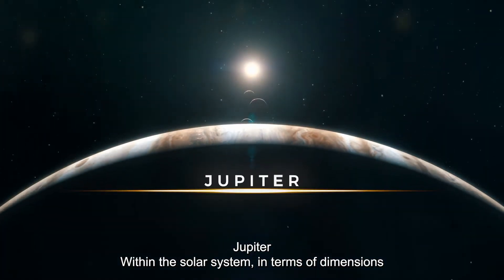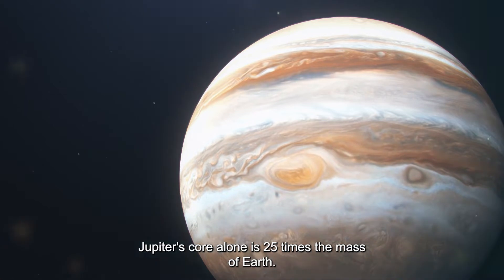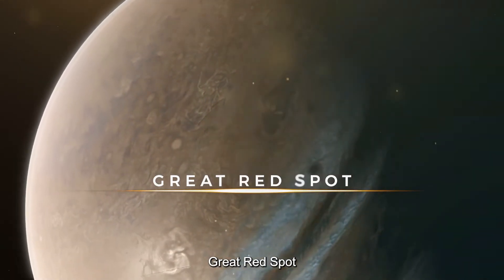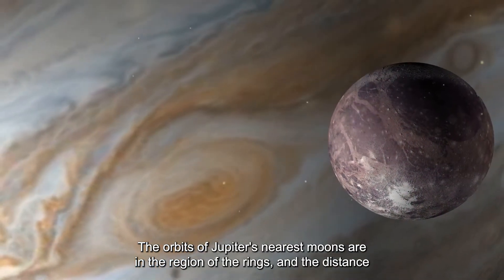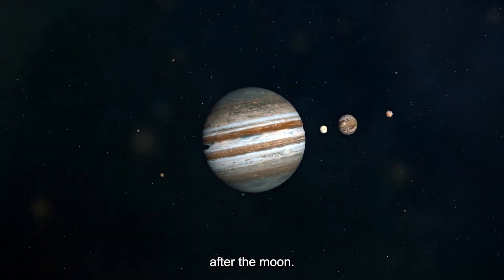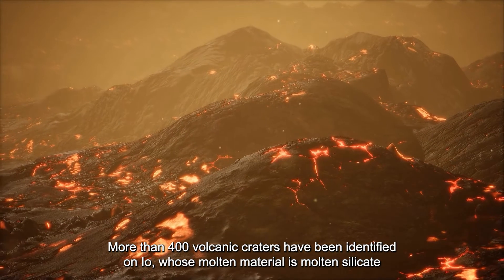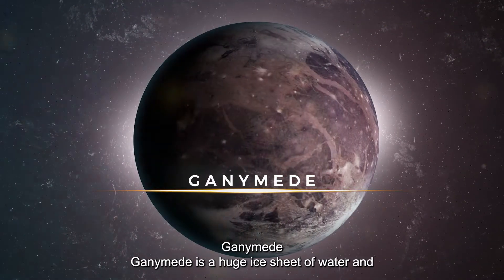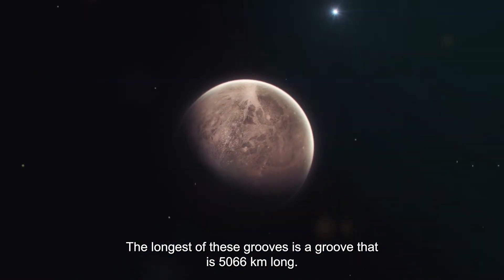Jupiter: The Second Largest Planet in Our Solar System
Join us as we delve into the fascinating world of Jupiter, the second-largest planet in our solar system. From its massive size and powerful magnetic field to its diverse array of moons, we'll explore everything you need to know about this captivating celestial body.
Discover the Great Red Spot, the largest storm in the solar system, and learn about the four Galilean moons that have been studied for centuries. Join us on this journey through the cosmos and uncover the mysteries of Jupiter.